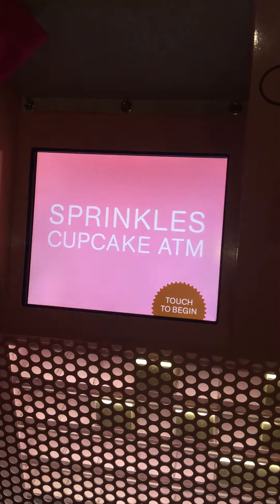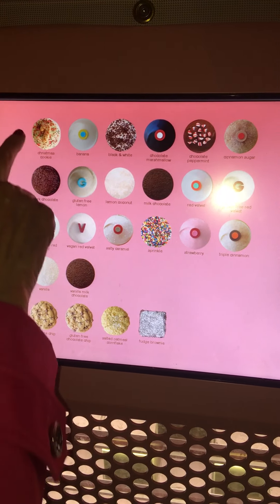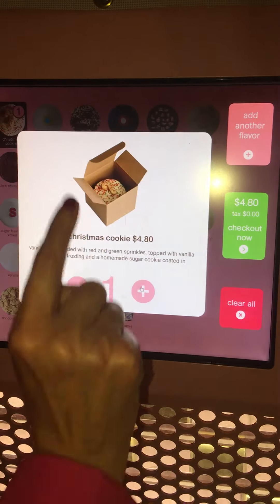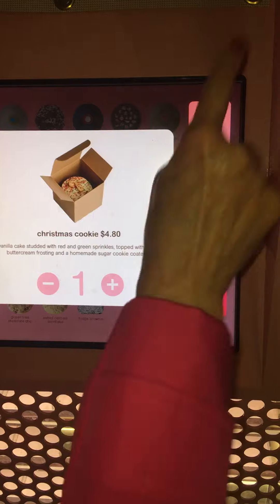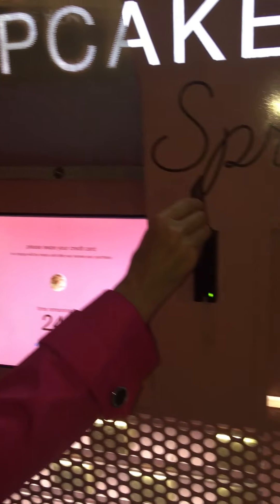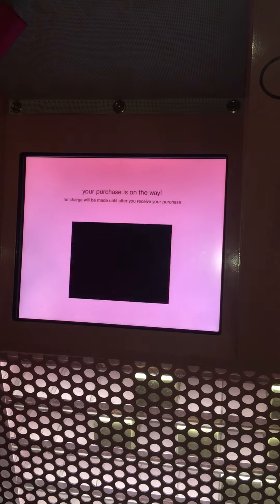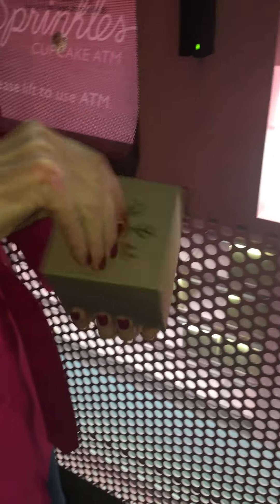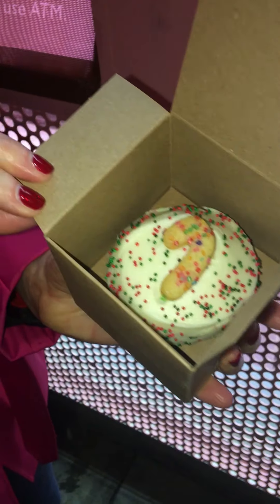Cupcakes Instead of Cash in Beverly Hills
In Beverly Hills, the land of the rich and famous. ATMs deliver cupcakes!